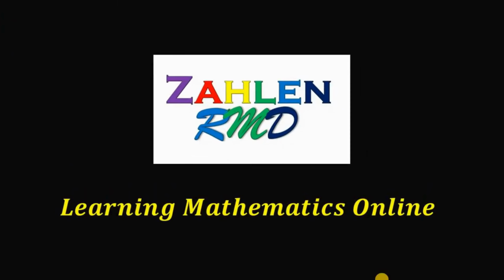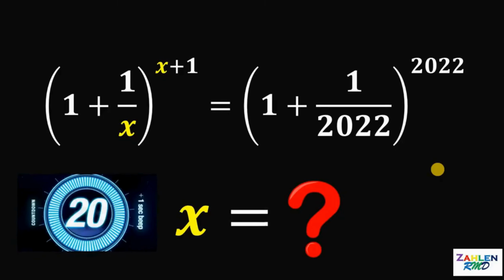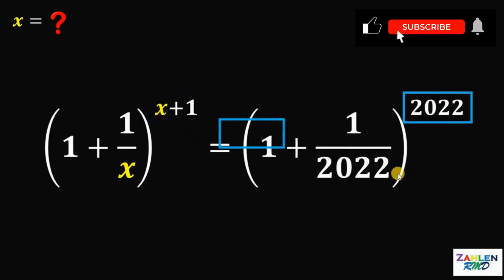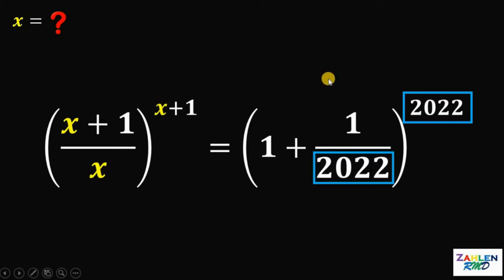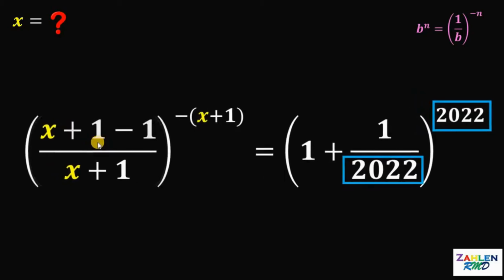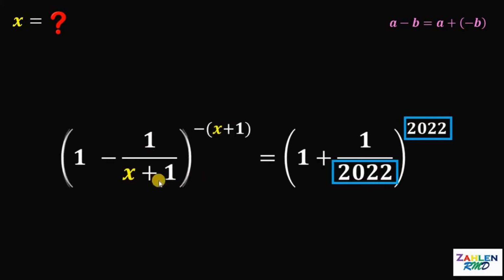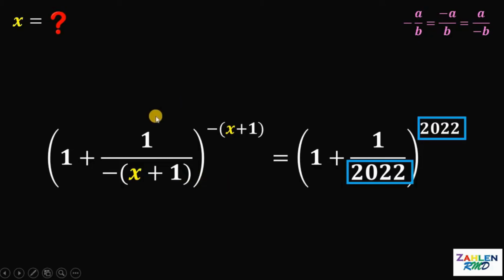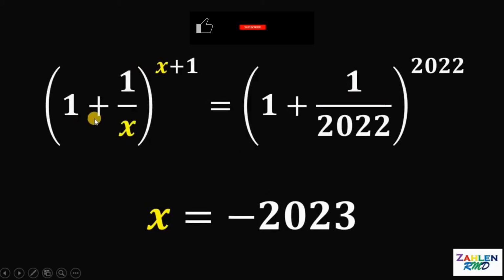Find the real X that satisfies the equation